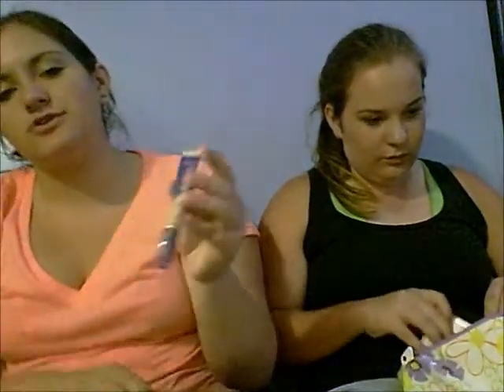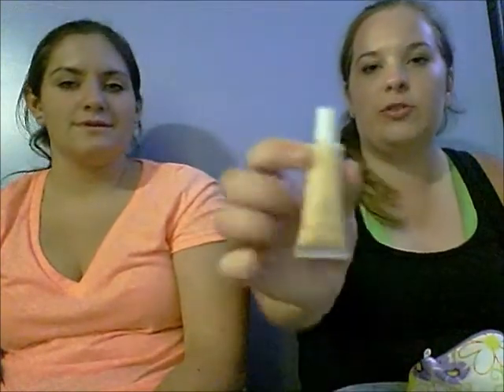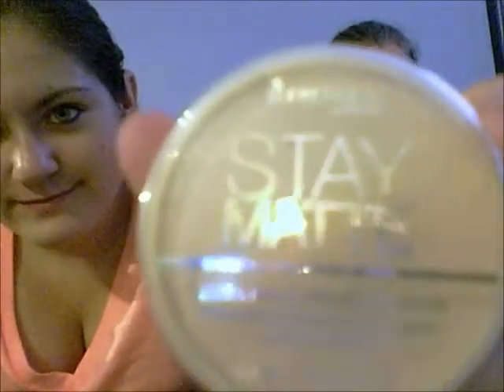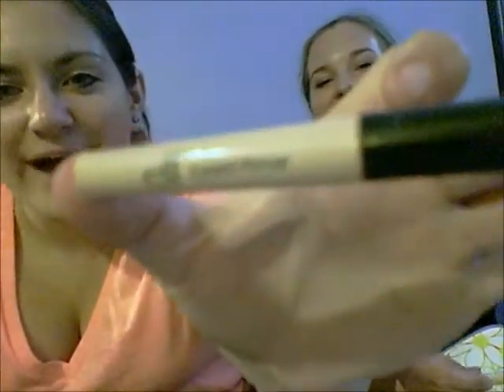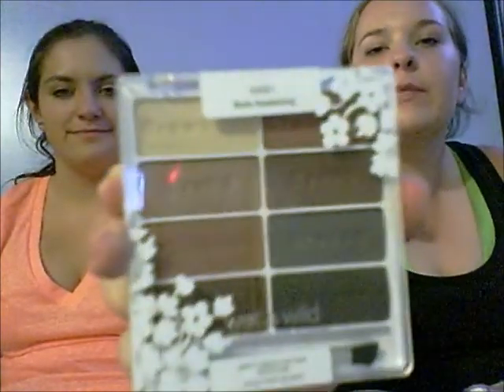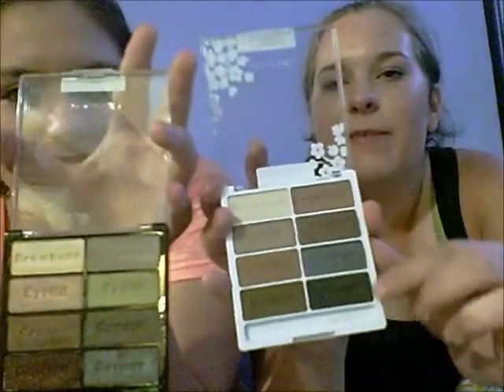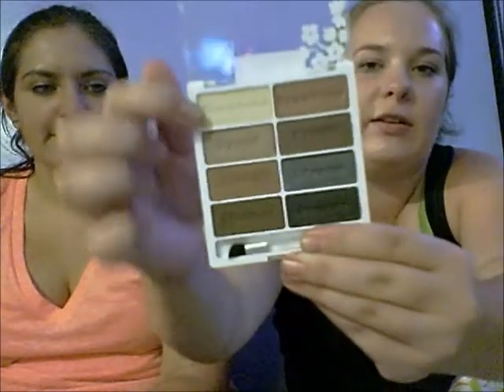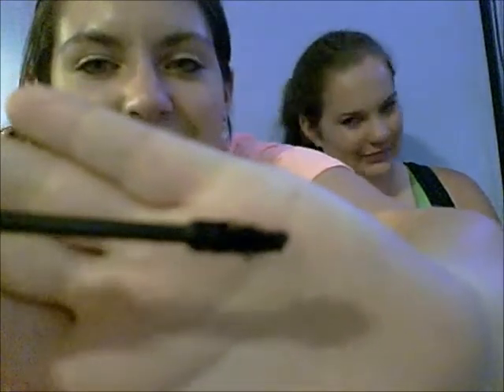Makeup Starter Kit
What we think would be good to have when one starts using makeup. These are not the only good products out there for beginners, but these are the ones we like.
Nicole and Morgan